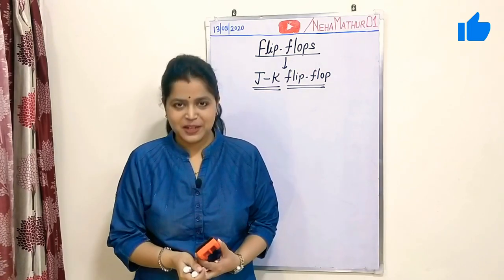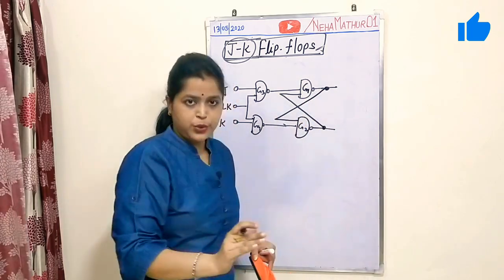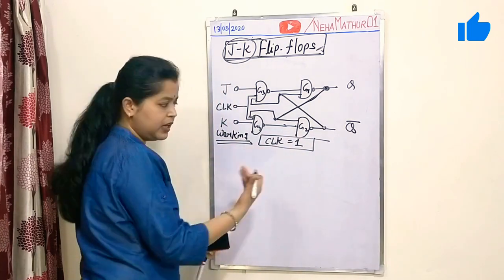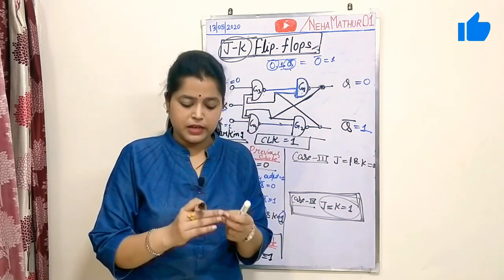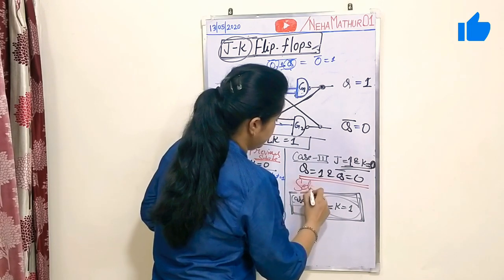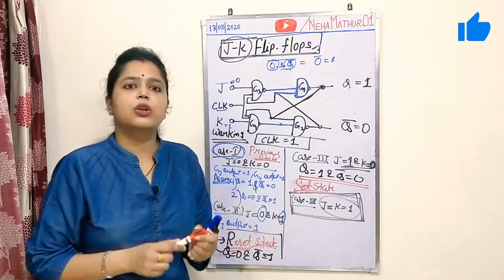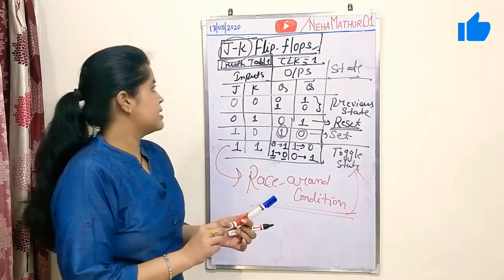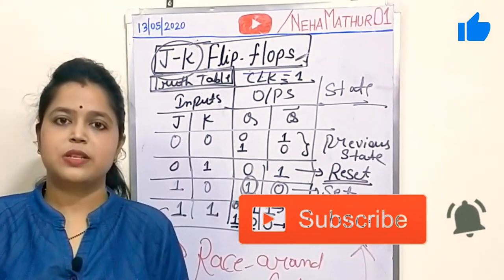Digi Elec | 14: J-K FLIP-FLOP (Sequential Circuits) | Neha Mathur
DOUBTS.. ?? PLEASE MENTION IN COMMENT BOX.

This is the 14th video for the Subject "Digital Electronics".

This subject is also known as "Digital Electronics Circuits", "Digital Technology" or "Logical Organisation of Computers"

This video lecture is useful for the following:

1. Electrical and Electronics Engineering students
2. BCA & MCA Students